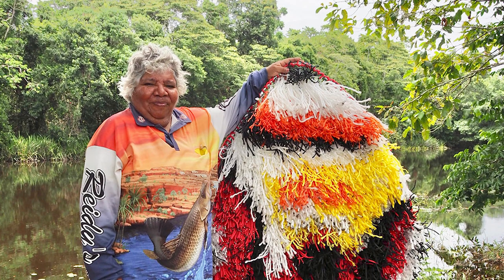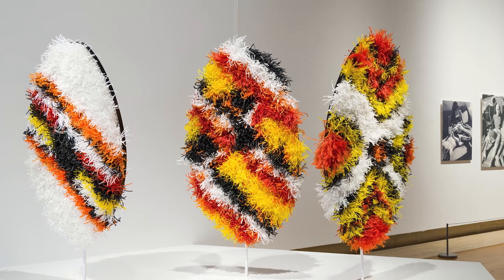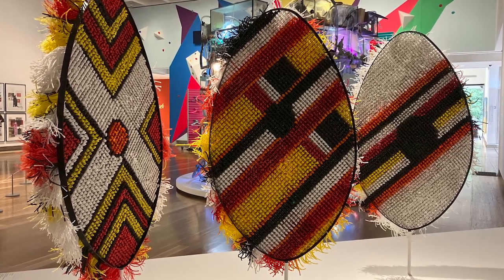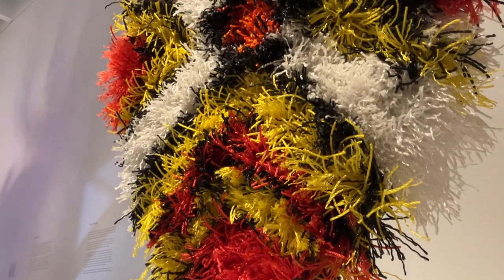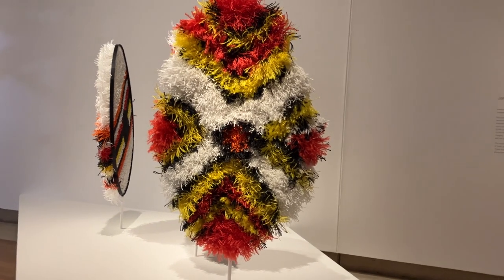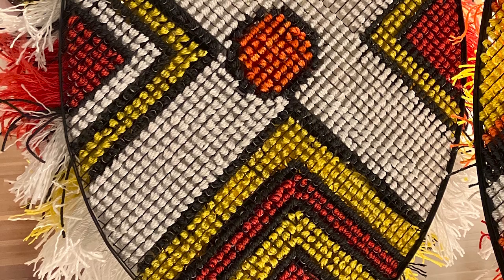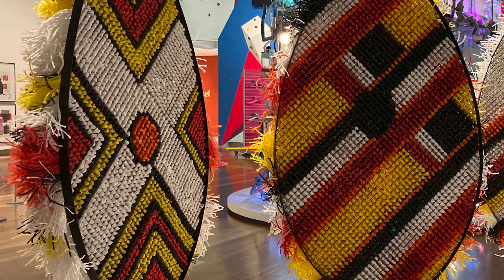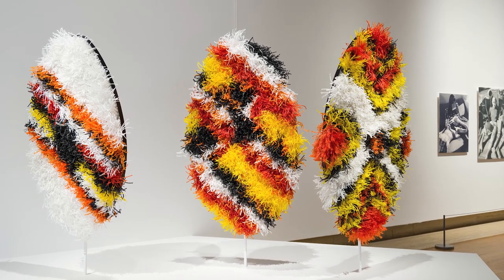Ethel Murray takes old drawings by her father as inspiration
Taking old drawings by her father as inspiration, Ethel Murray describes the creation of her larger-than-life shagpile tapestries realised in the unique shape of a rainforest shield. Bigin were customarily made by the rainforest peoples of north Queensland, whose lands stretch from Paluma in the south to near Cape Tribulation in the north. Murray draws on this rich history to create Bumbil Bigin Nguma 2022 featured in ‘Embodied Knowledge: Queensland Contemporary Art’.

‘Embodied Knowledge: Queensland Contemporary Art’ / Queensland Art Gallery, Gallery 4, Gallery 5 (Henry and Amanda Bartlett Gallery) and the Watermall / 13 August 2022 to 22 January 2023

This project has been assisted by the Australian Government through the Australia Council for the Arts, its arts funding and advisory body.

Acknowledgment of Country
The Queensland Art Gallery | Gallery of Modern Art acknowledges the Traditional Owners of the land on which the Gallery stands in Brisbane. We pay respect to Aboriginal and Torres Strait Islander Elders past and present and, in the spirit of reconciliation, acknowledge the immense creative contribution First Australians make to the art and culture of this country.

It is customary in many Indigenous communities not to mention the name or reproduce photographs of the deceased. All such mentions and photographs are with permission, however, care and discretion should be exercised.